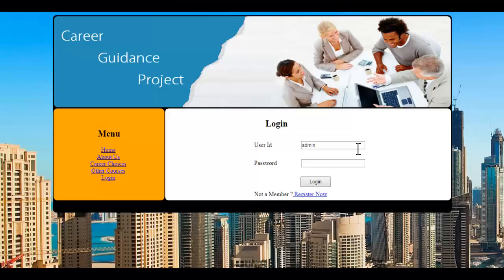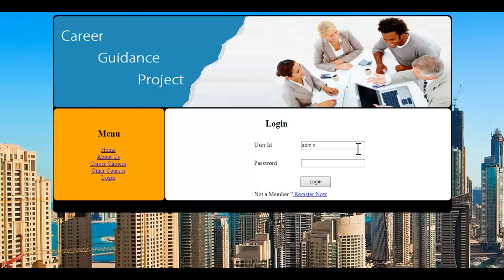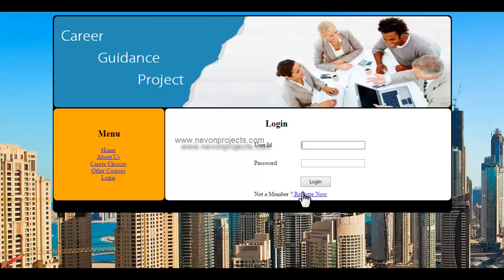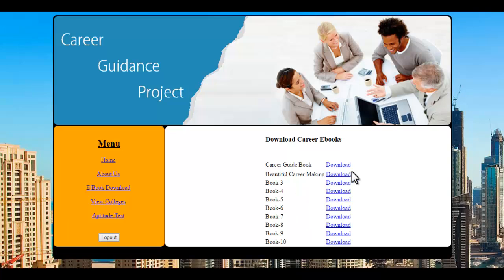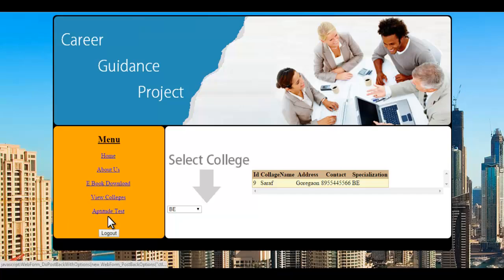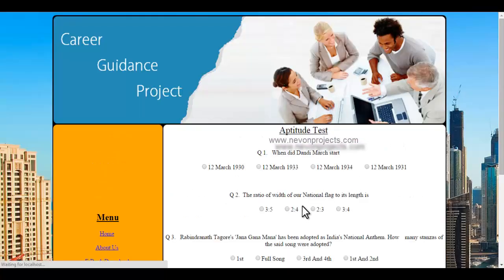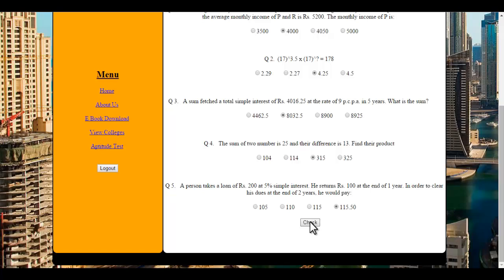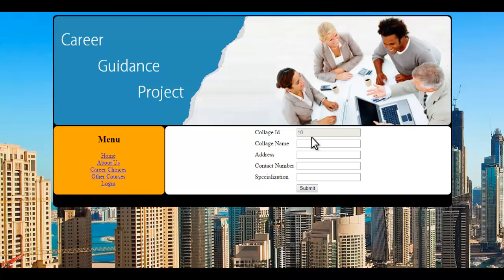Career Guidance Project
The project includes career opportunities, online test to suggest best career, online ebook ... A Career Guidance System where students can see various career opportunities